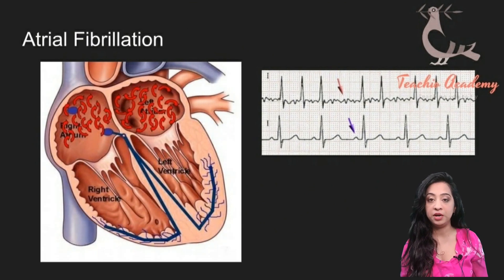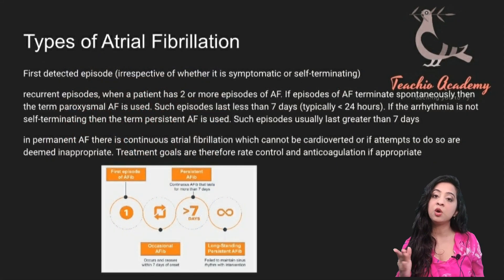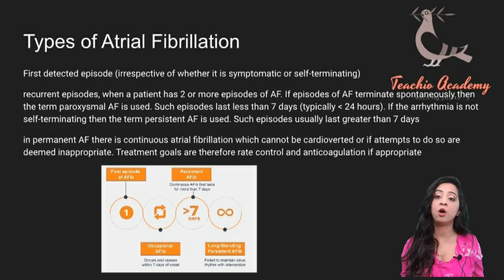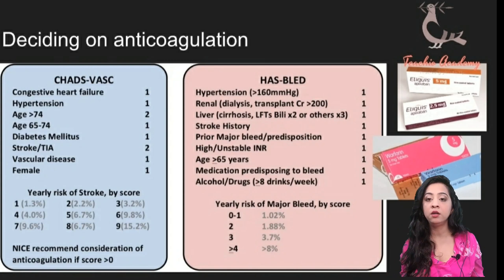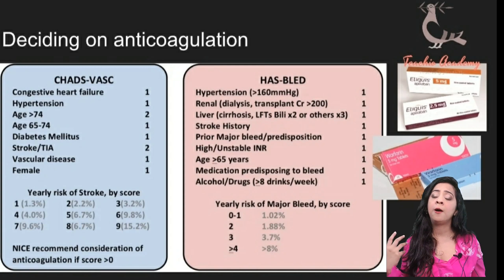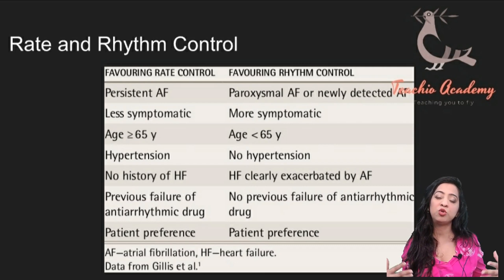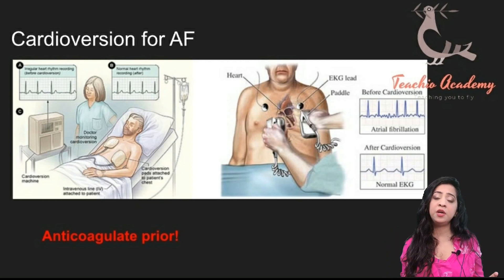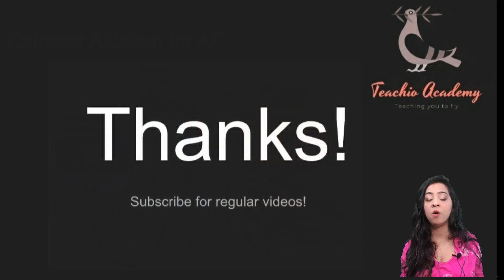ECG Essentials for PLAB 1 :Atrial Fibrillation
ECG masterclass on identification of Atrial Fibrillation on ECG, types and management of AF.